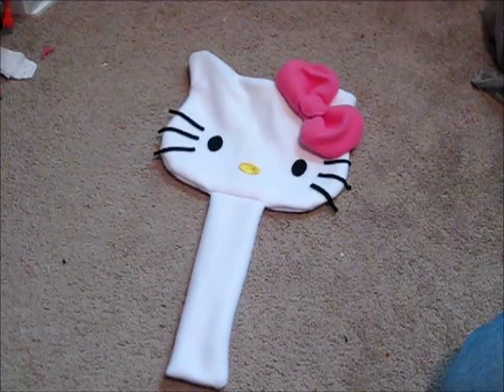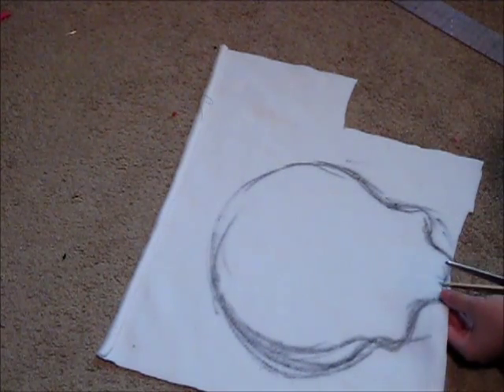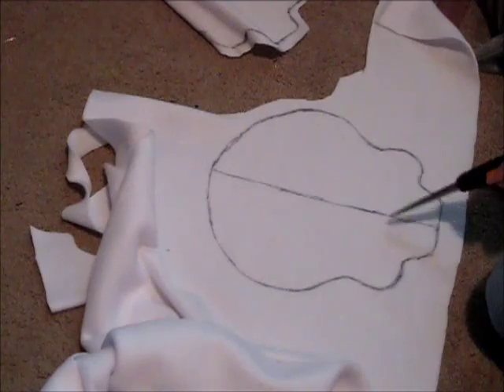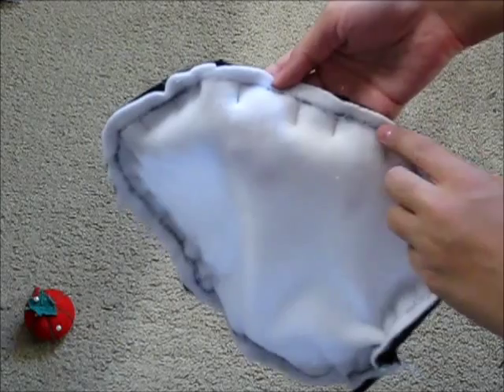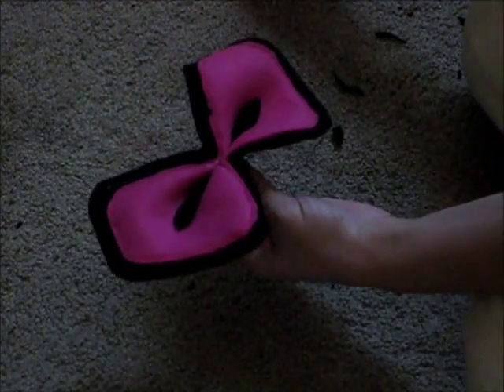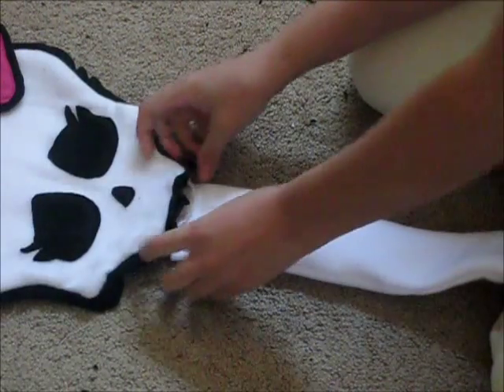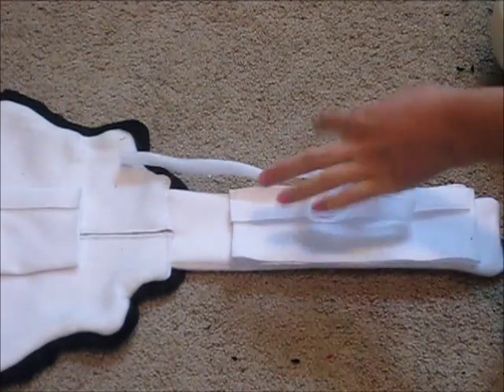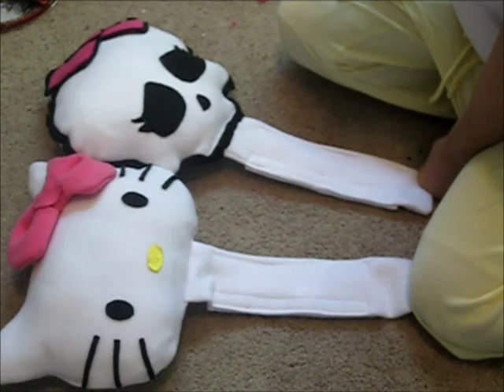DIY Seatbelt Pillow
I hope this video encourages each one of you to explore in your creativity and make something fun for yourself or a friend. And remember, the more you make/do something, the better you'll get at it. Have fun! :)